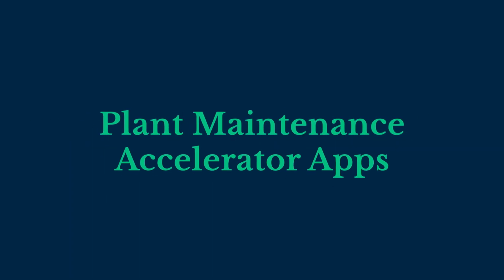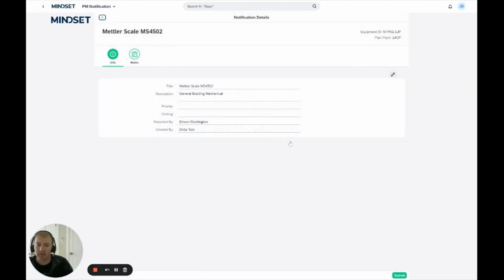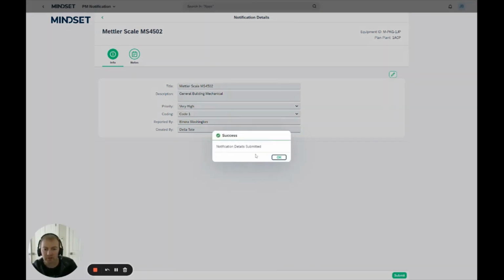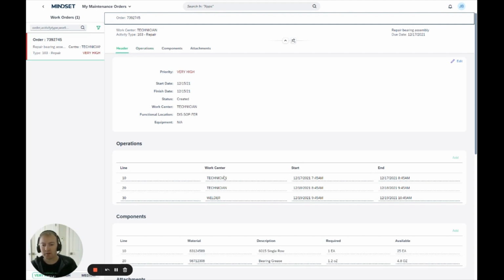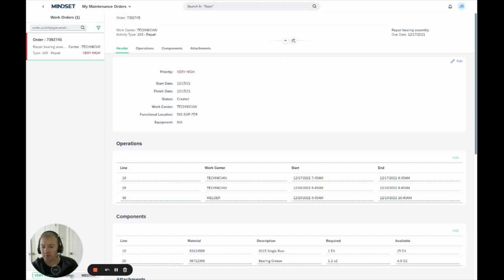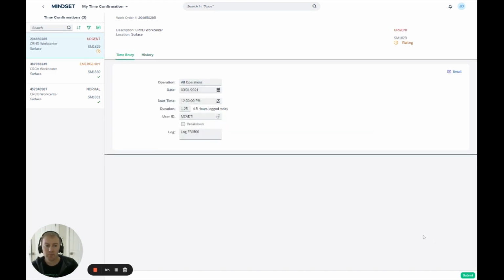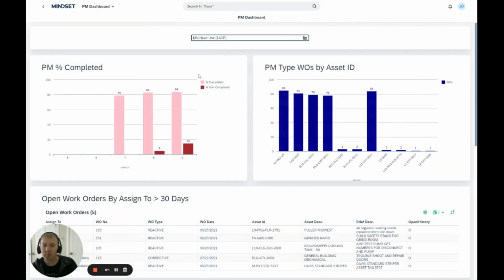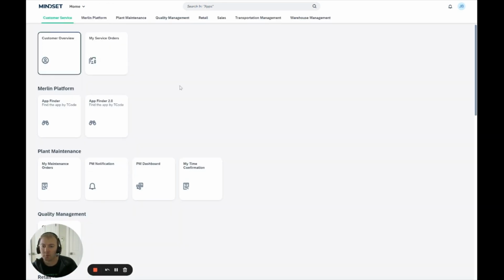23 Mindset Plant Maintenance Accelerator Apps